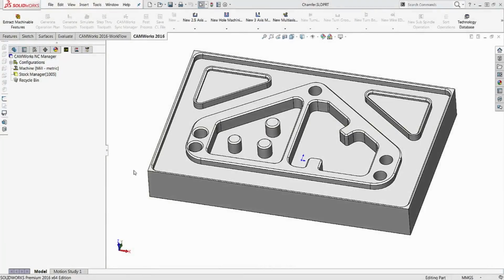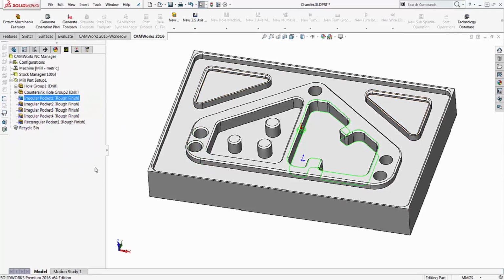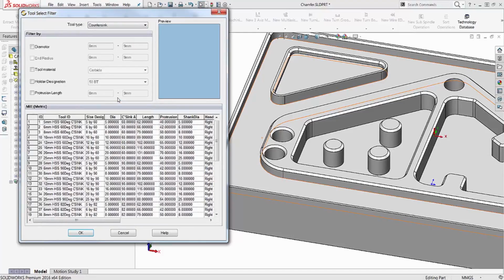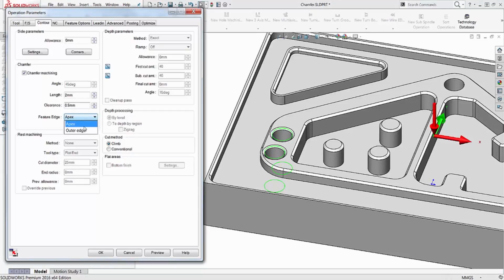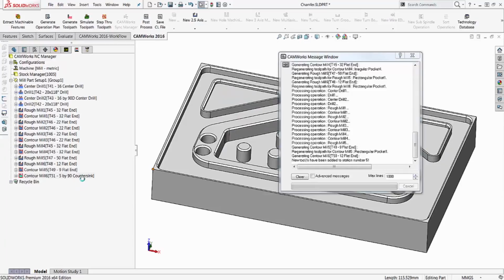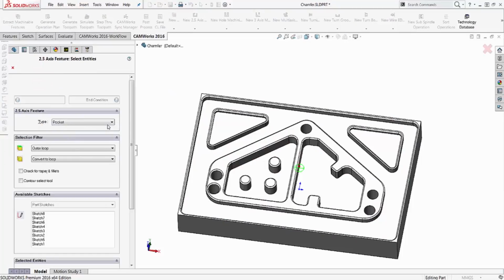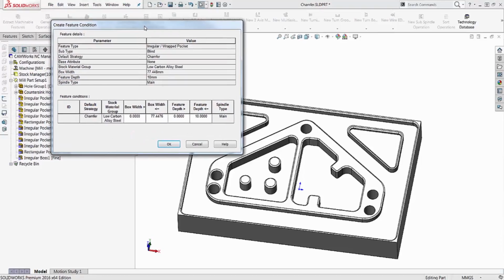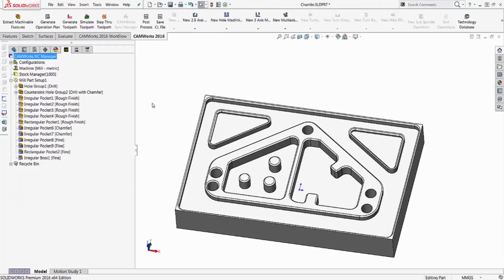Chamfer Machining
Presented by Lindsay Widmeyer